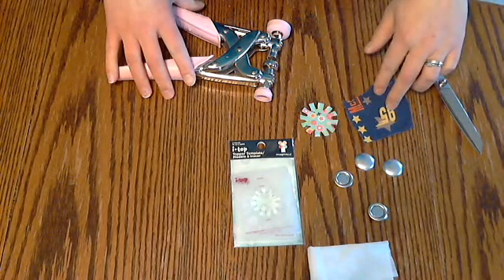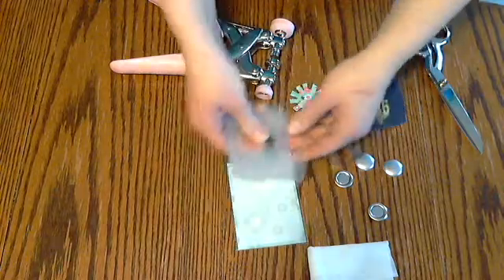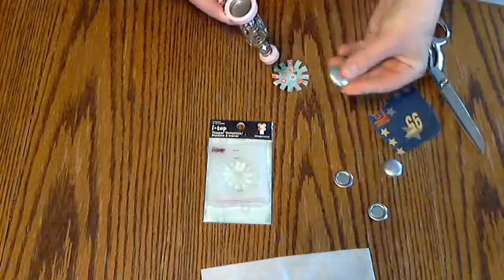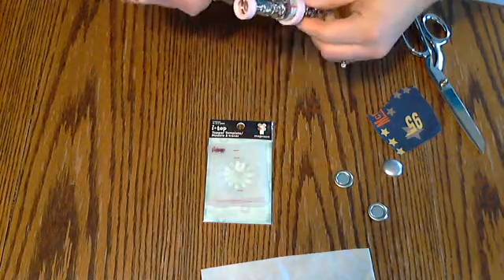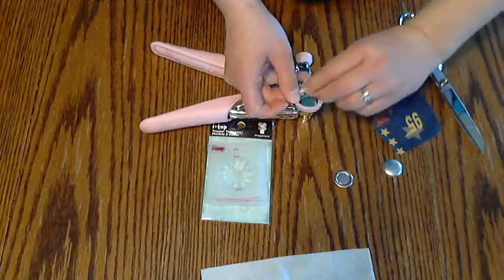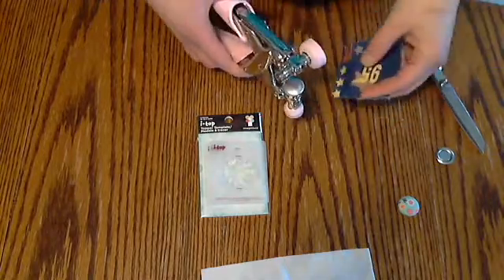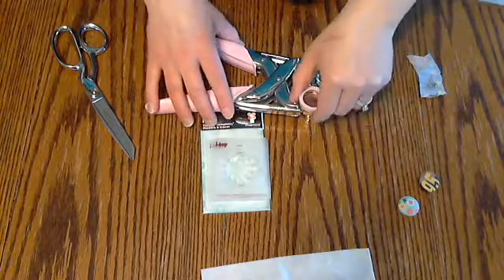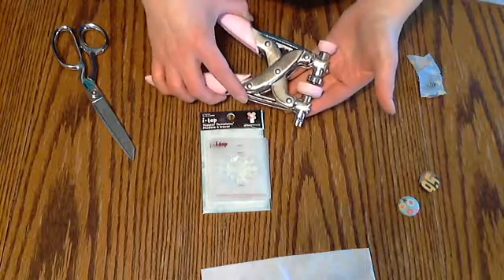Imaginisce iTop Tutorial